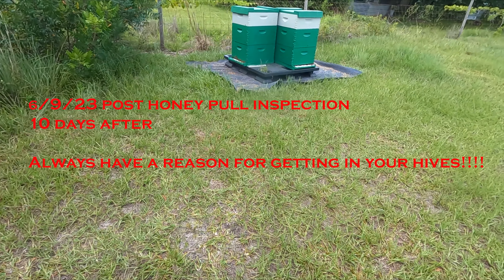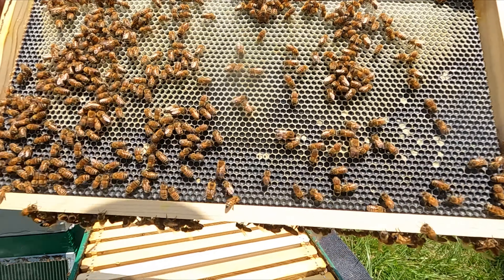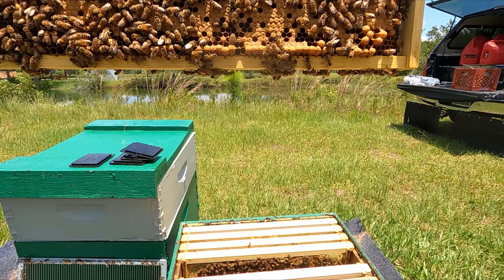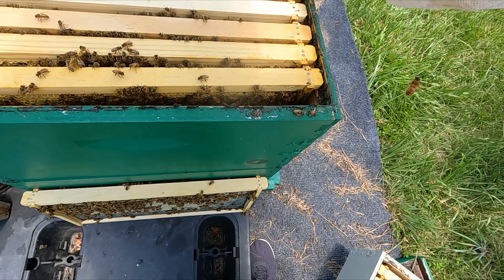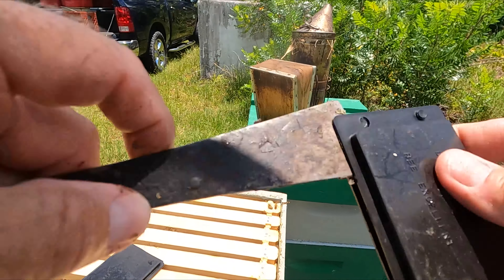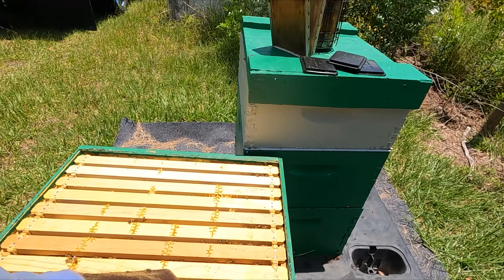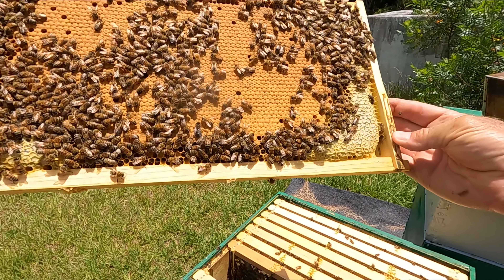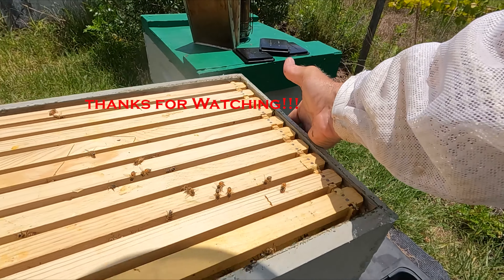My hive inspection on 6/9/23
I checked my hives 10 days after my first honey pull. The hives are doing good. I found new nectar coming in, eggs, plenty of brood and honey stores coming in on the first hive. The second hive I found new wax ,eggs, the queen, plenty of brood and ample honey stores.